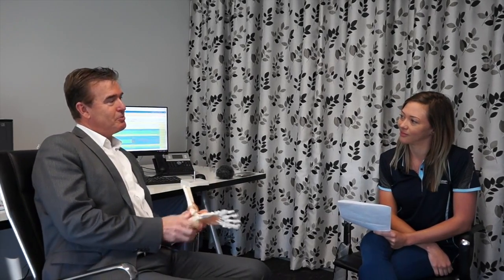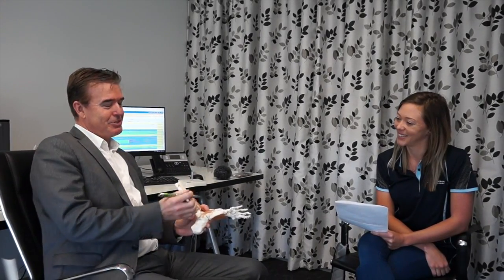Gordon Slater Interview - Part 2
Jones Fracture